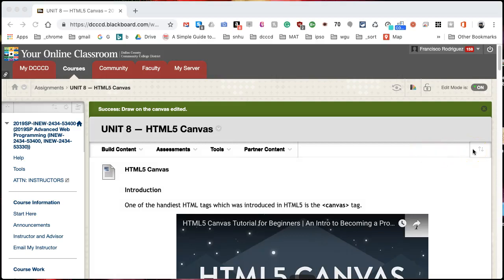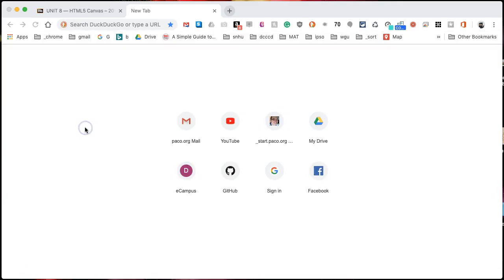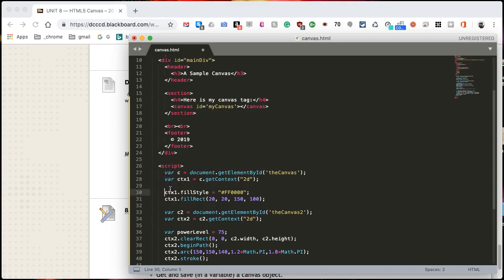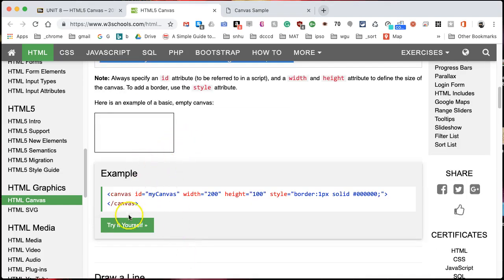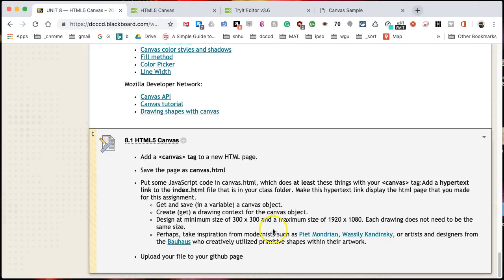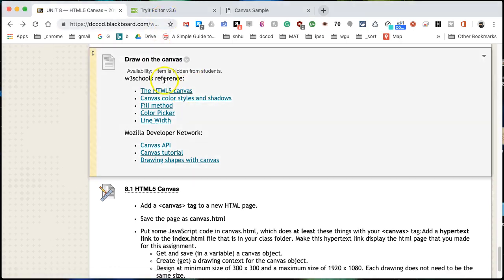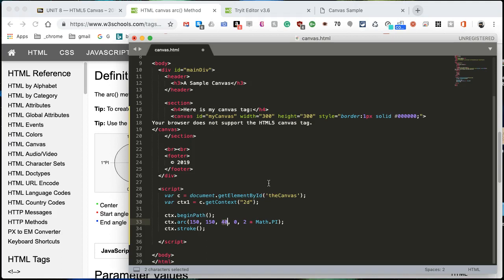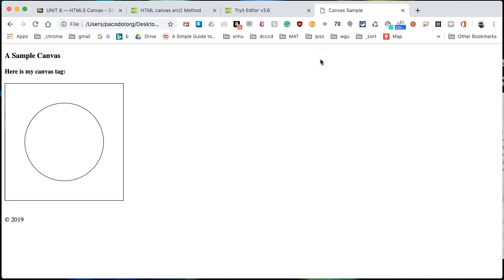Draw a happy face in HTML5 Canvas (Part 1)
Draw a yellow happy face using JavaScript in an HTML5 canvas. Or a frowny face, you can figure it out...